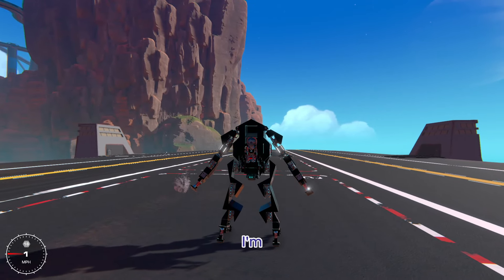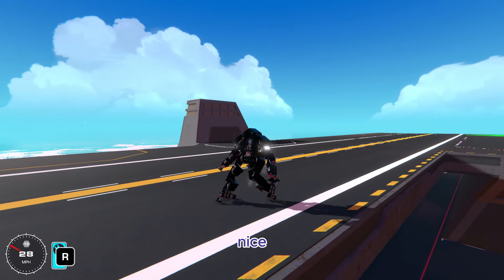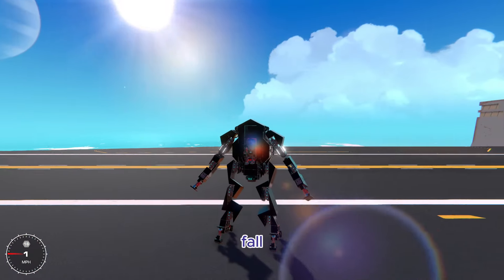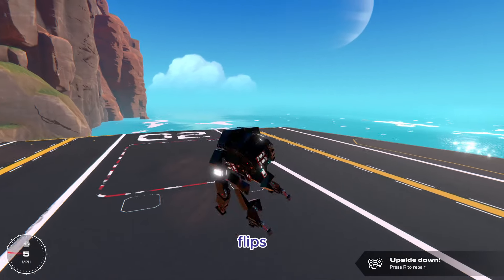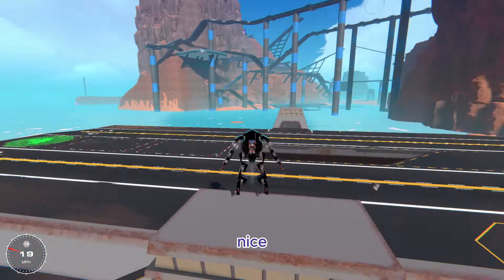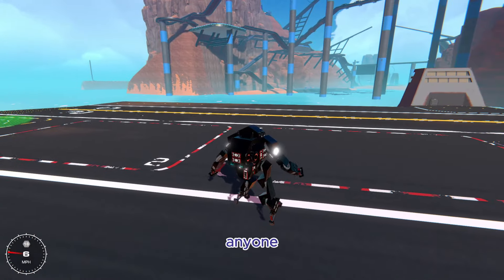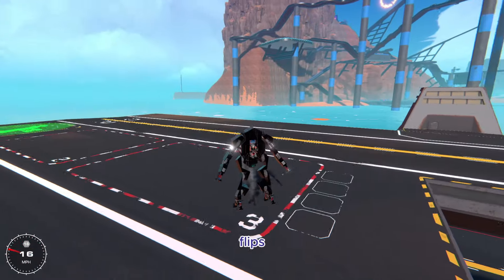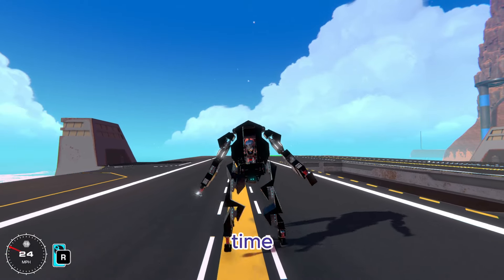I Made an Extreme Parkour Mech In Trailmakers!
for those interested, its on the xbox workshop and my xbox username in thickstorm789 (Pls dont spam message me)

W = walk
A, D = Turn
Q, E = Side flip
Space = Jump
1 = front flip
2 = backflip
3 = handstand
Left Mouse = punch
Z, X = Raise arms